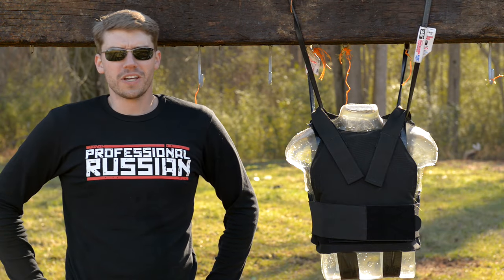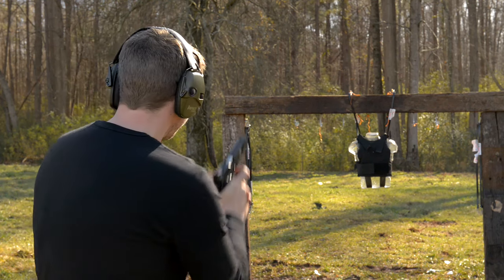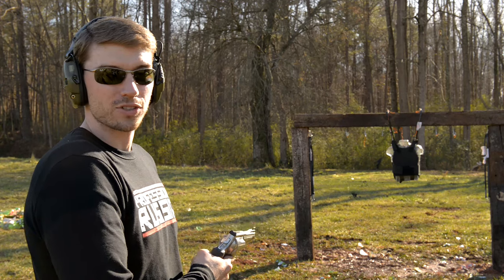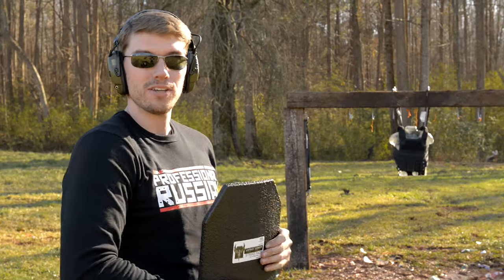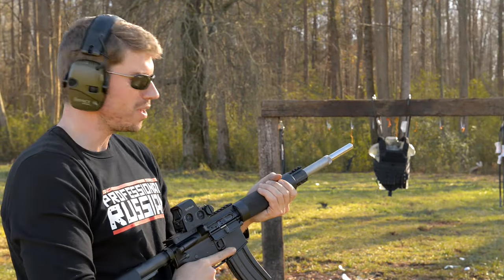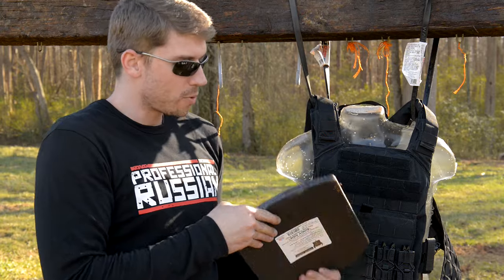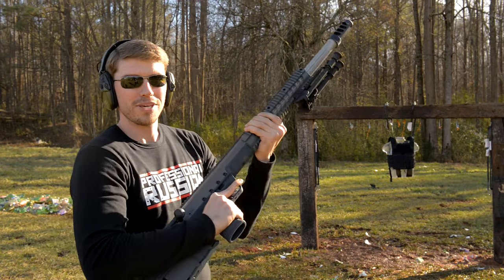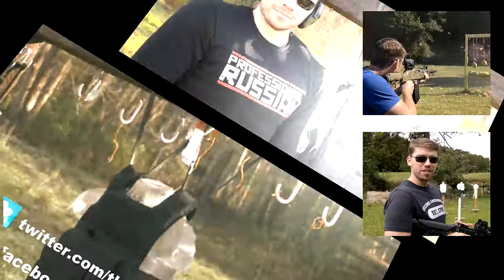AR500 Body Armor Test!